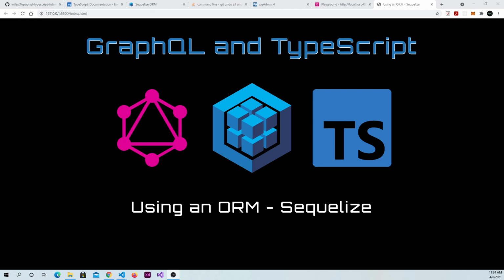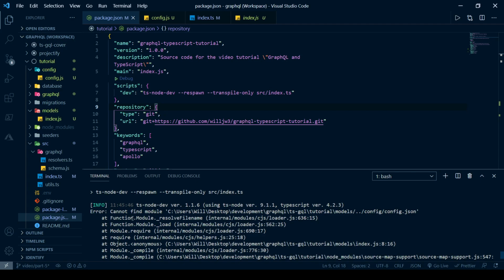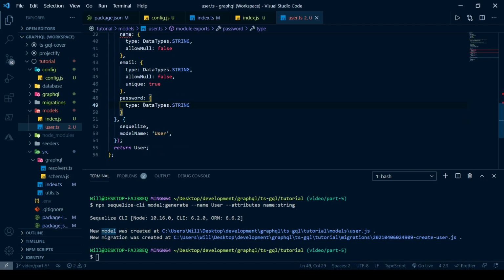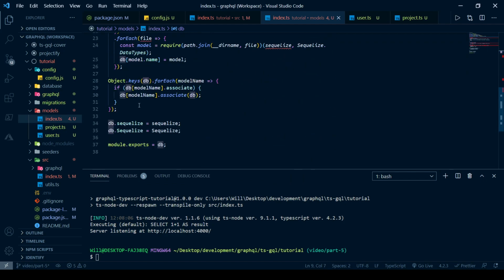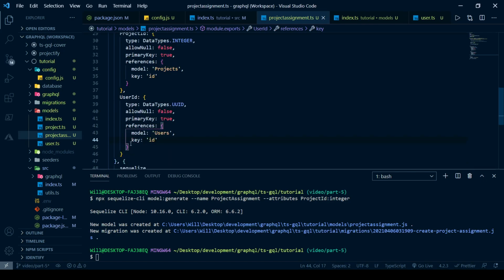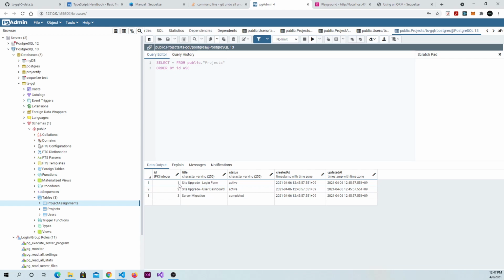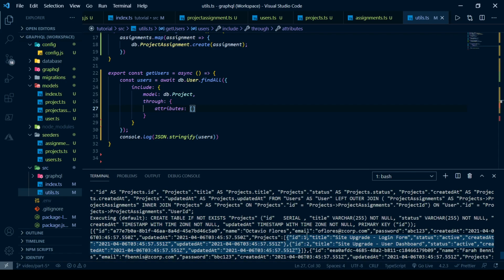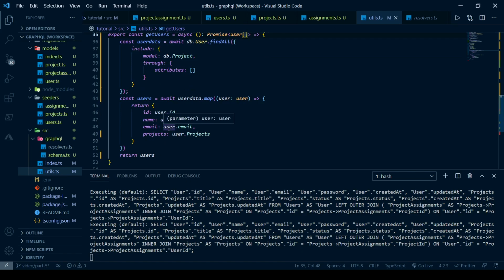5. GraphQL and TypeScript: Using an ORM - Sequelize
In this video, we implement Sequelize to abstract away the complexities involved in writing raw SQL queries, as well as to make our project more well-structured.

Prerequisites: Ability to build a full-stack application with Node.js and a front-end library/framework like React, some familiarity with both GraphQL and TypeScript. A Postgres database installed locally on your computer. .